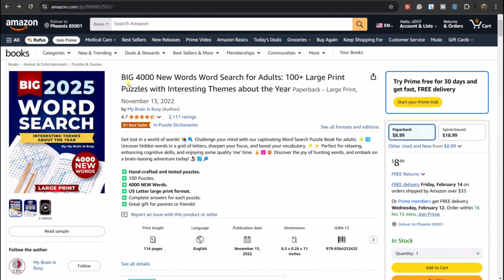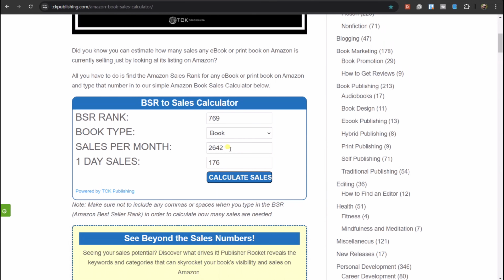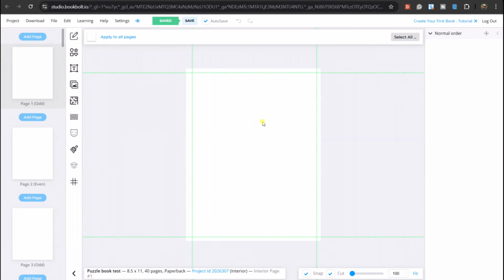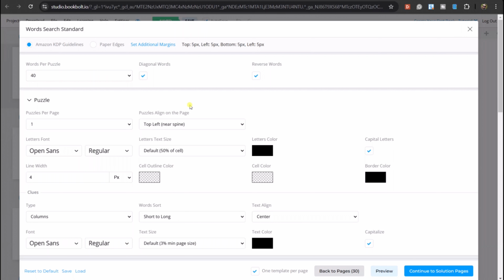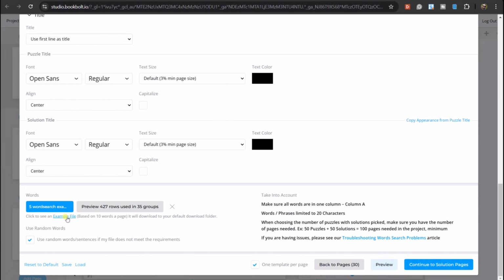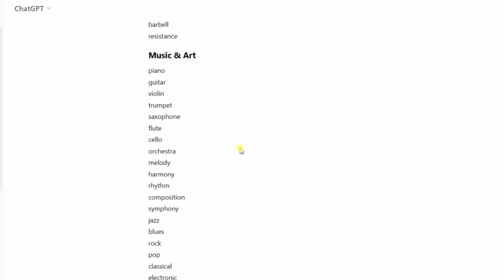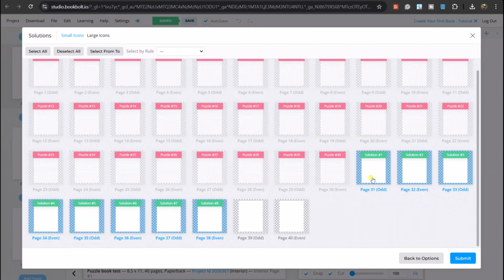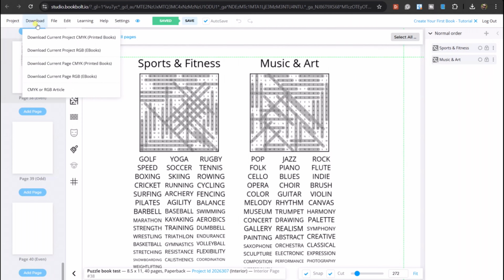Make $6499 Per Month Creating Word Search Books (Spoiler: EASY & FREE)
A great way to make a Passive Income is by making word search books and publishing them on Amazon KDP. Word search books are so versatile as they can be applied to almost any niche. I use them in my kid's activity books as well as specific topics like Christmas word search books and even Halloween word search books.

The advancements in AI have made making word search books so incredibly easy it hurts my brain. Literally you can ask Chat GPT to create all the topics and find words for your whole book in seconds and then use a program like Bookbolt to create your word search book very easily.

Have a look at this video and give it a try! Cheers, Ben.

My COURSES
❤️‍🔥 The BEST LOW-CONTENT Publishing course for Amazon KDP HERE ❤️‍🔥:

➡️ Syllaby - Create Faceless videos in 1 click!

00:00 Introduction
00:16 Book Analysis
01:44 Create Wordsearch Book
04:58 Create wordlists
06:23 Download